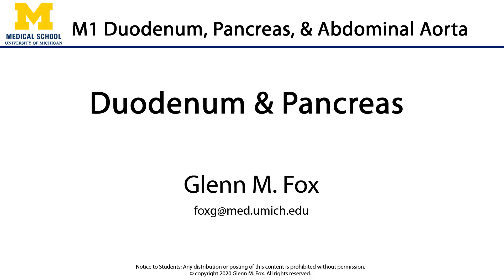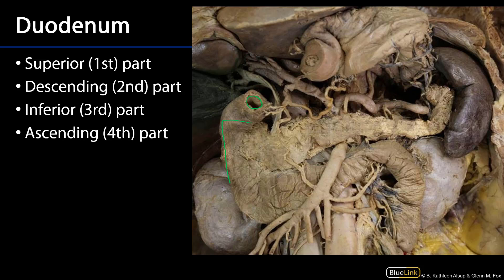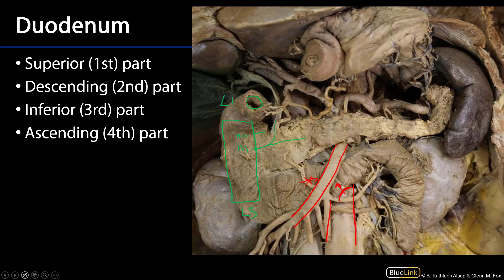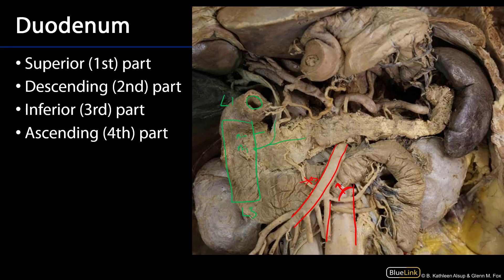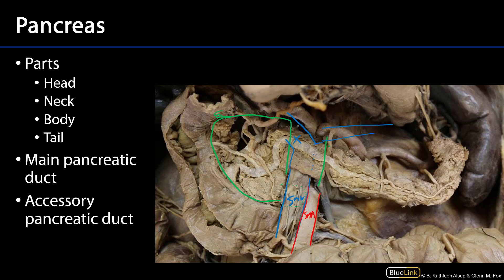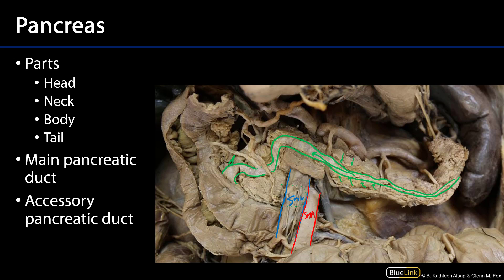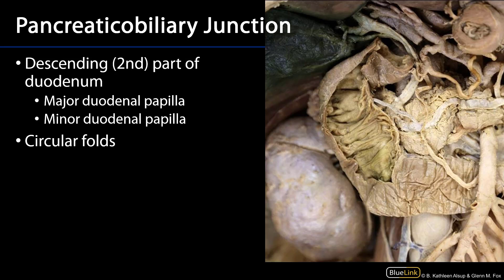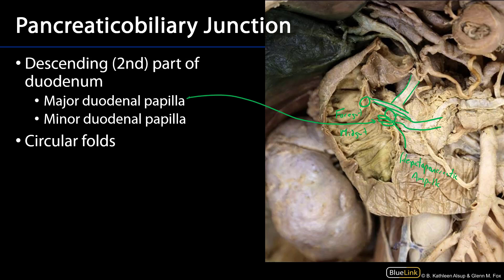Duodenum and Pancreas - Duodenum, Pancreas and Abdominal Aorta SDV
Dr. Glenn Fox presents the Duodenum, Pancreas and Abdominal Aorta supplemental dissection videos for the First Year Medical Anatomy course at the University of Michigan.